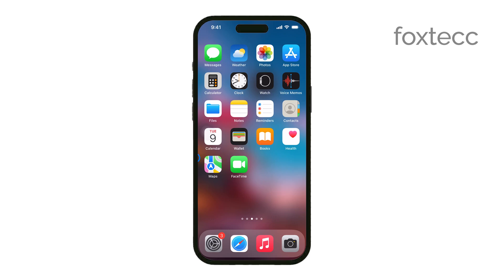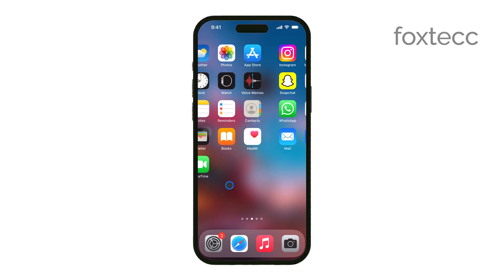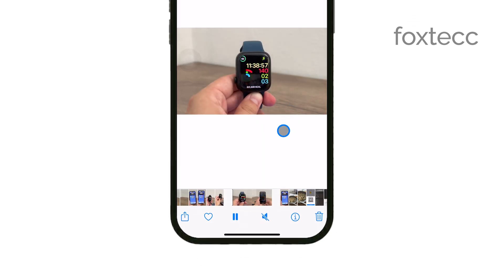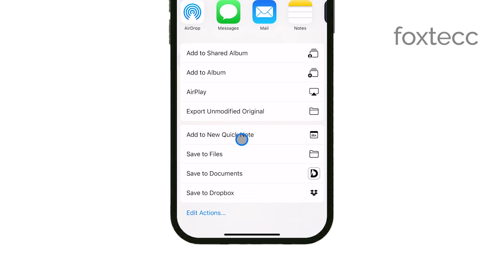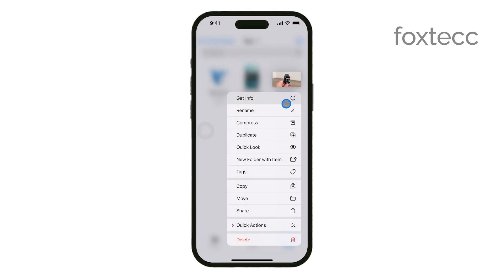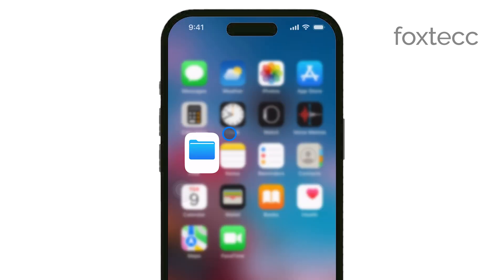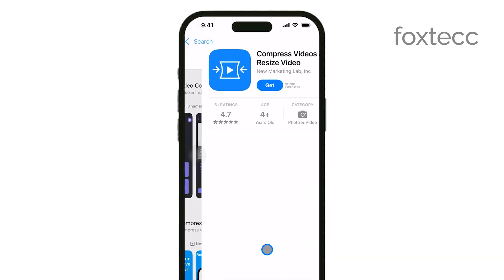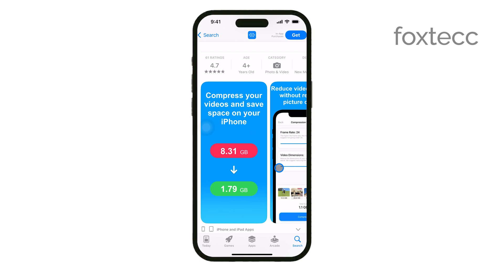How to Compress iPhone Video to Send in Email (tutorial)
In this video, we’ll show you how to compress a video on your iPhone to make it easier to send via email. Follow our step-by-step instructions to reduce the file size without losing quality, ensuring your video can be shared quickly and easily. Perfect for anyone needing to email large video files from their iPhone.